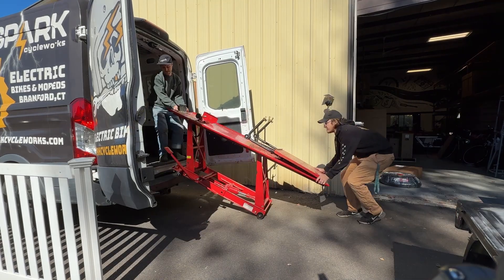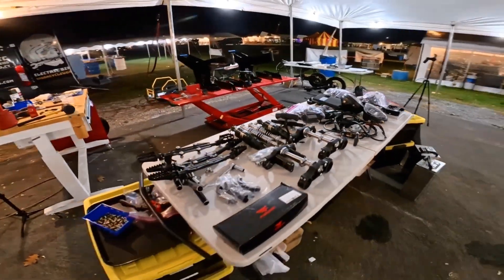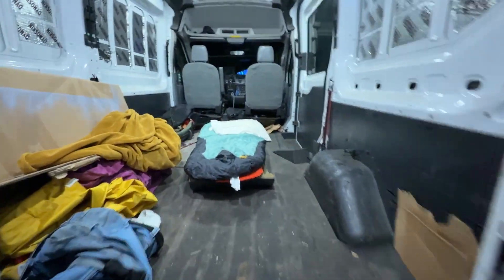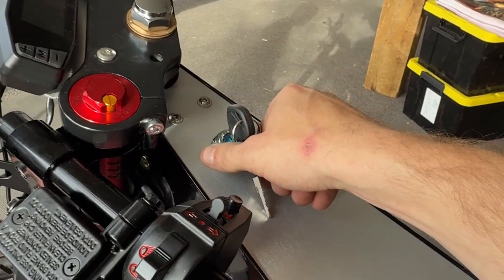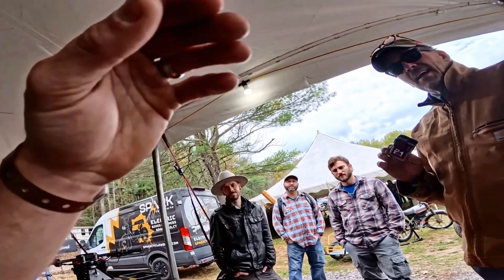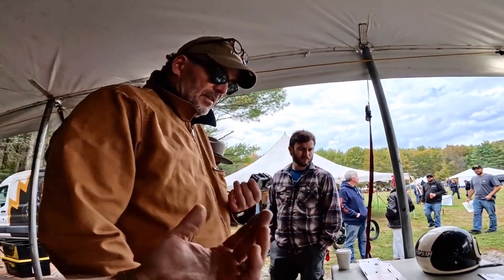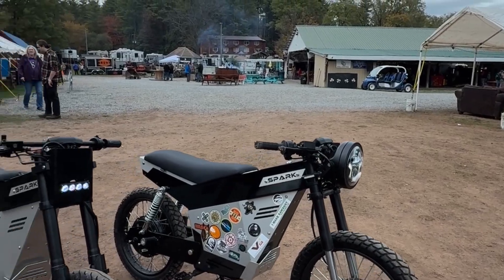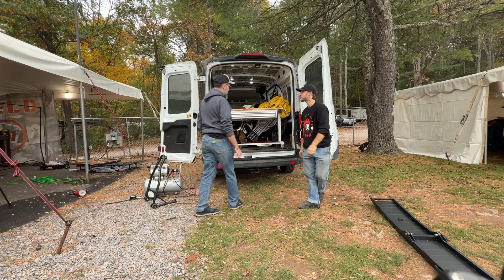Catskill Maker Camp: Electric Bike Build with Spark Cycleworks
Spark Cycleworks built two bikes in one day at Maker Camp 2025. This included the full size Javelin and a Javelin mini. These bikes are all built in Connecticut.